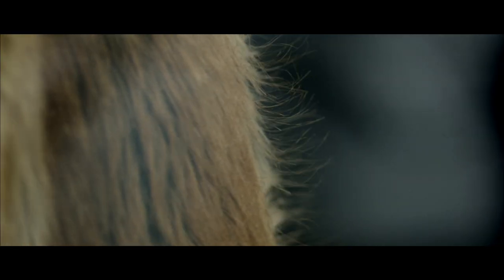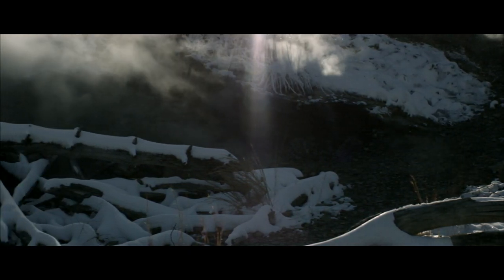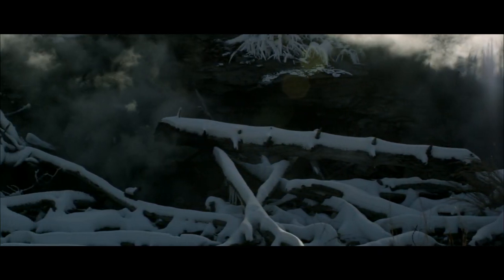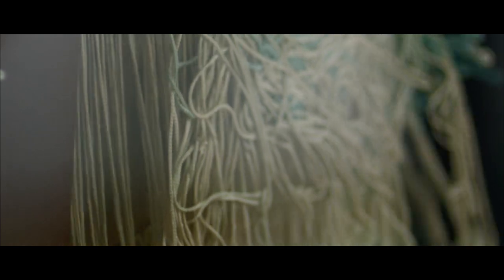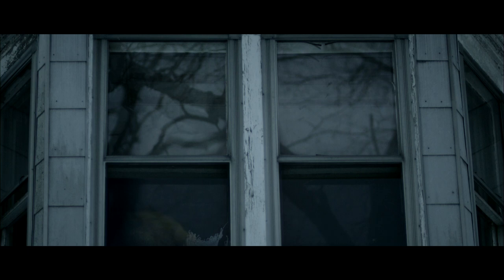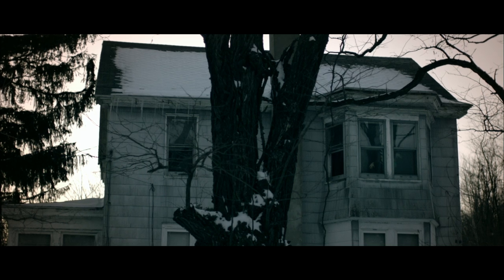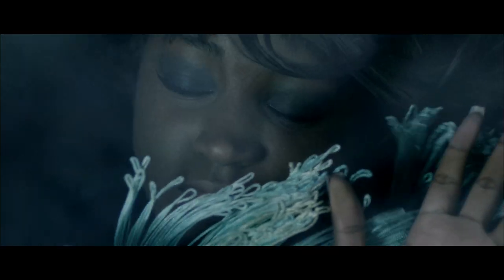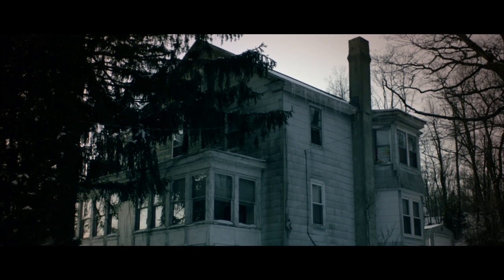Trentemøller: Sycamore Feeling (Official music video)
'Sycamore Feeling' - video from the upcoming Trentemøller album Into The Great Wide Yonder' written and directed by Jesper Just. Producers: Lucas Joaquin, Jay Van Hoy, Lars Knudsen. Women: DeYana Wagner, Princess Diandra. Director of Photography: Kasper Tuxen. Editors: Rikke Selin Lorentzen, Jesper Just. Costume Designer: Rabiah Troncelliti. Production Designer: Jona Burrut. Digital Imaging Technician: Bernard Hunt. Key Grip: John Shim. Gaffer: Matt Tomko. Make-Up Artist: Melanie Harris. Location Manager: Ray Mendez. Location Scout: Stephen Grivno. Art Intern: Ashby Collinson. Production Assistants: Tory Lenosky, Alex Scharfman, Anna Bernstrom, Brian Yankou.